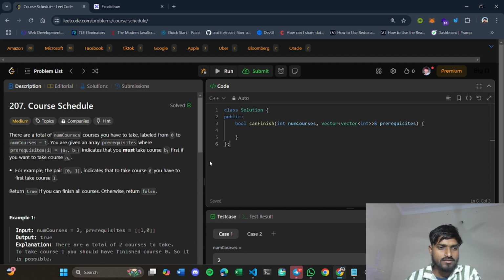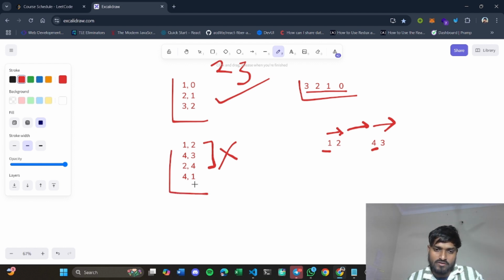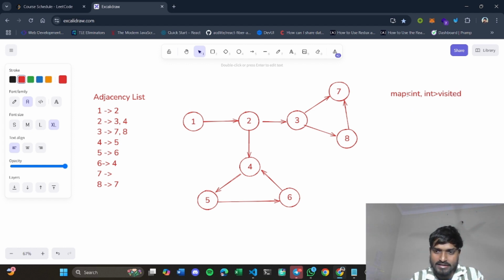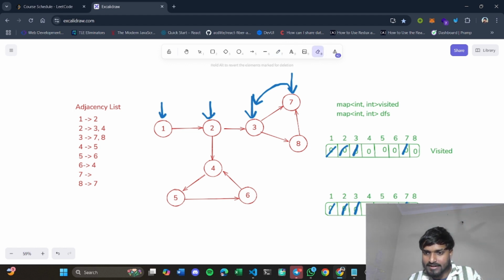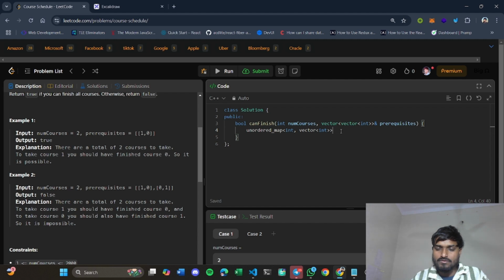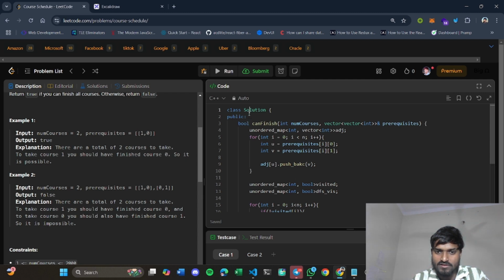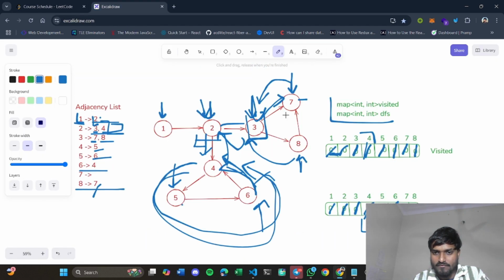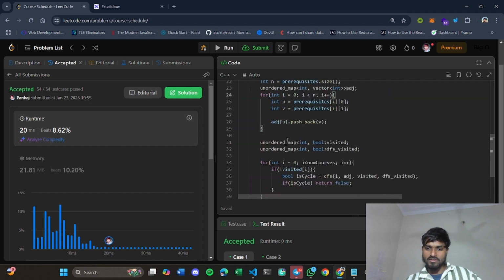Course Schedule | Using Cycle Detection | DSA Interview Questions | Ch - 22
✨ Why Watch?

Straight-to-the-point solutions.

Problem-Solving Techniques
DSA Tutorials
Coding Practice
Algorithm Design
LeetCode Solutions
Codeforces Problems
CodeChef Practice
HackerRank Coding Questions
GeeksforGeeks DSA